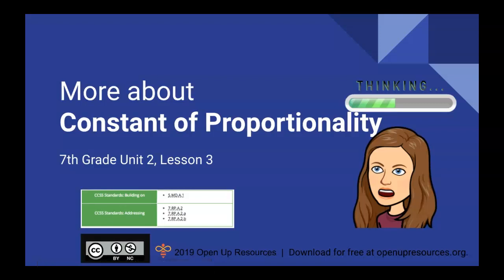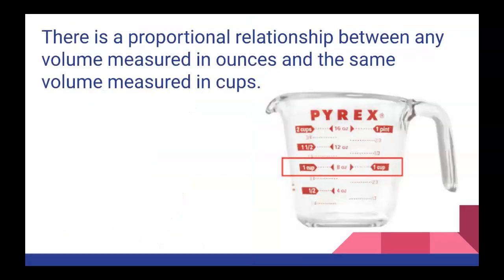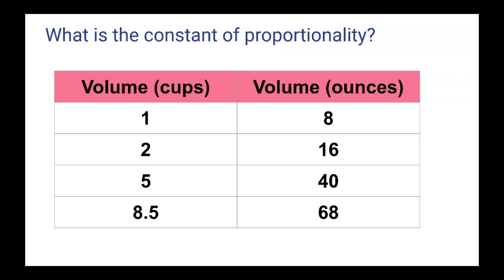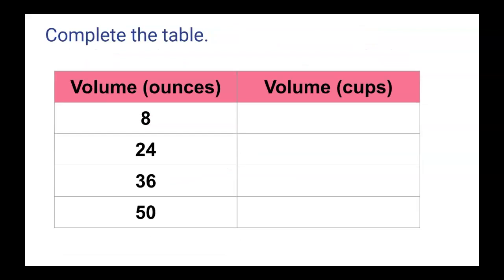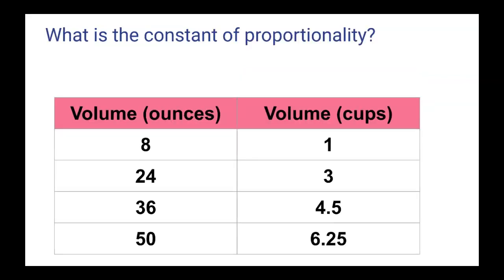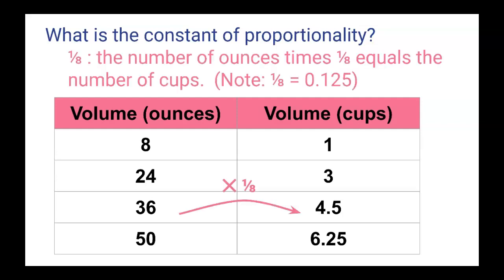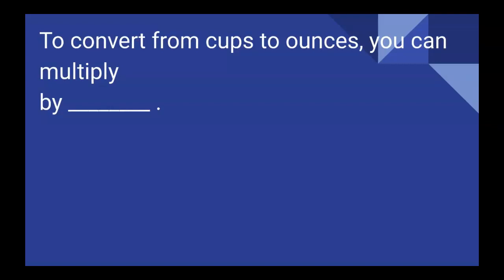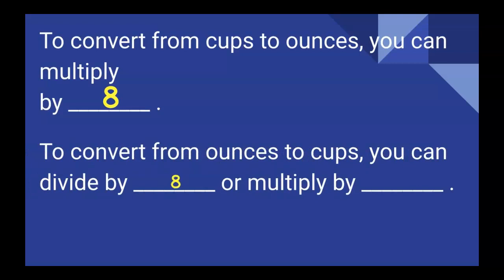Summary: Open Up 7th Grade 2.3: Constant of Proportionality